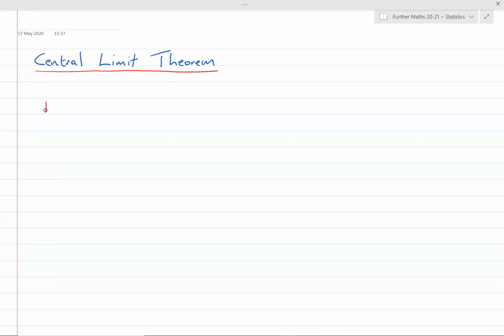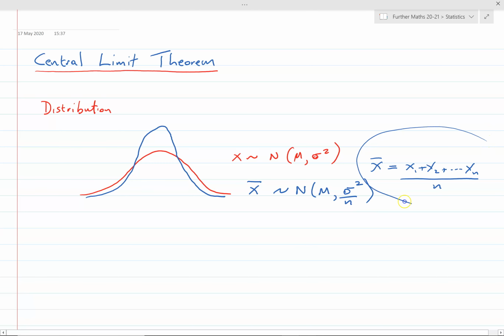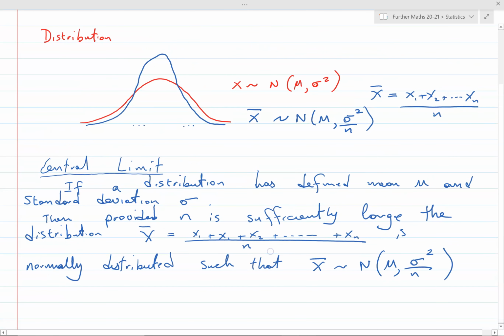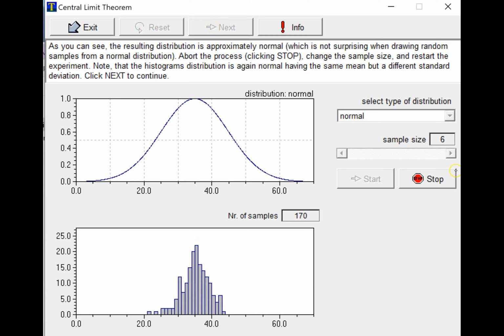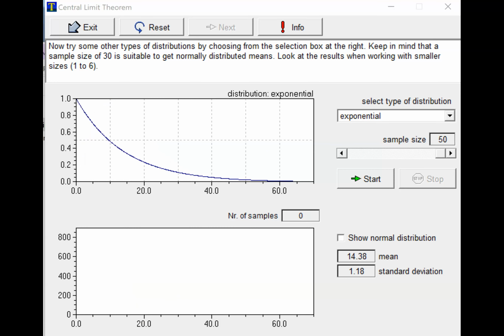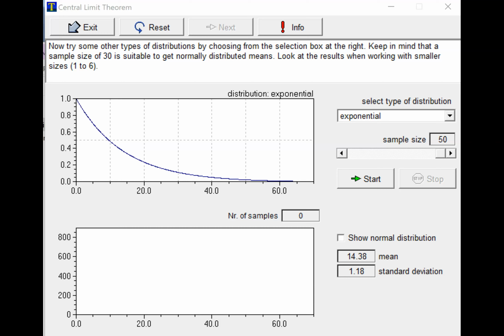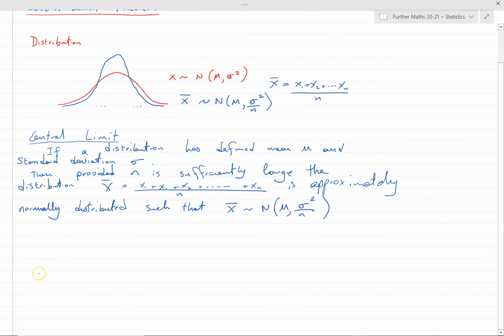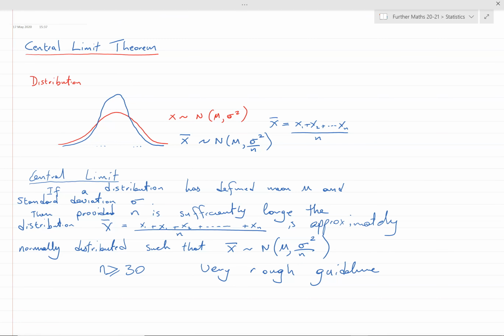Central Limit Theorem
For A level Further Maths Statistics